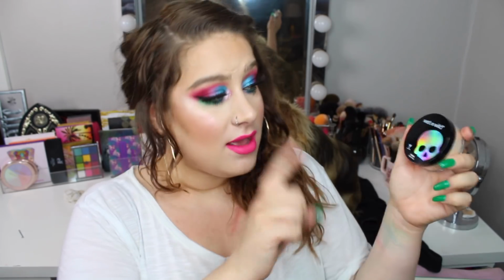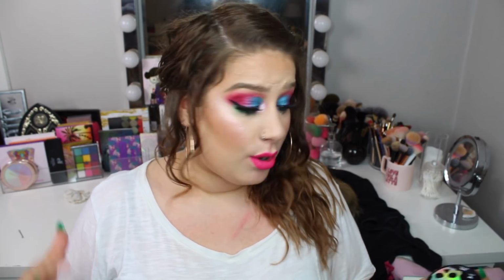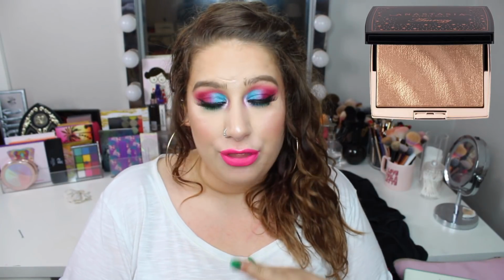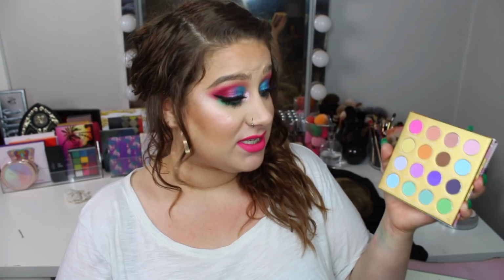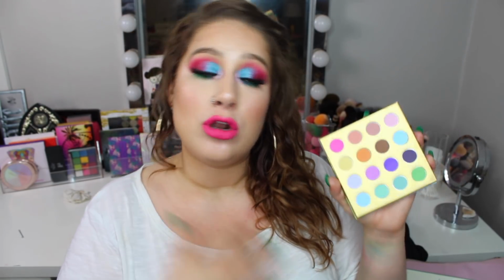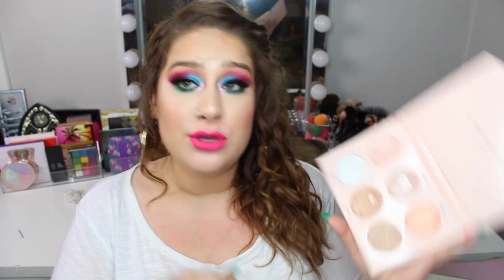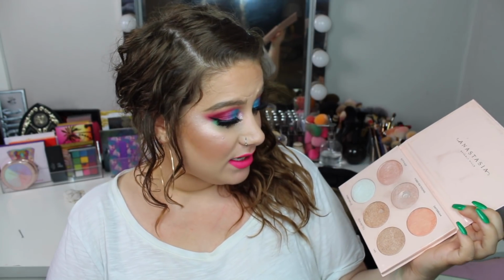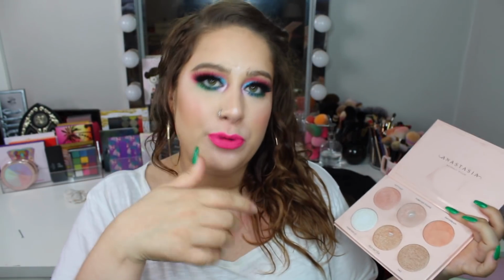6 Products That Shouldn’t Be Limited Edition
♡ Hey guys! In todays video I am going to talk about some makeup products I don’t think should be limited edition. I think these products should come back and be permanent in the brands collections. What do you think? Do you agree? Let me know :) Love Paulina

WILL I BUY IT? #27 | OPV Beauty, Stila & More New Makeup Releases
LOW BUY UPDATE | How have I been doing? | What’s to come?

♡ MENTIONED PRODUCTS
Wet N Wild Moon Tears Highlighter
Anastasia x Amrezy Highlight
Morphe 39A Eyeshadow Palette
Sigma Creme The Couture Palette
Anastasia x Nicole Guerriero Glow Kit

♡ FAQ
What’s your dogs name? Sigge

♡ EQUIPMENT
Microphone: Røde Microphone
Lights: I have a ring light and 2 soft boxes (one is currently broken so I only use one)
Editing Program: Imovie (hate it)

♡ Hi guys! My name is Paulina and I’m a cruelty free youtuber. My passion in life is makeup and therefore my channel is devoted to my passion and hobby. You will se makeup tutorials, first impressions, tag videos and more.
I’m from Sweden so my language isn’t perfect but I’m doing my best to understand and to be understood :) Love!